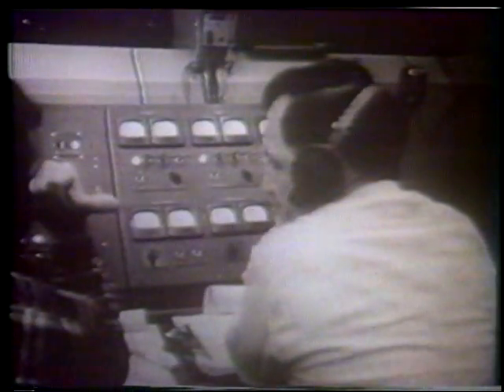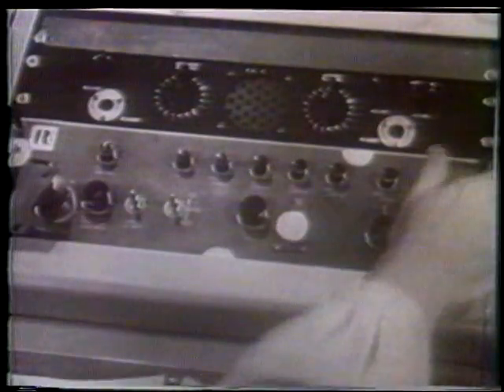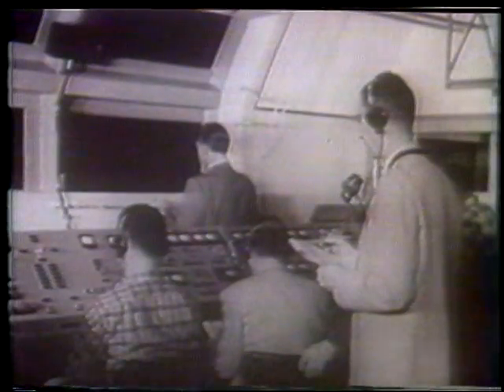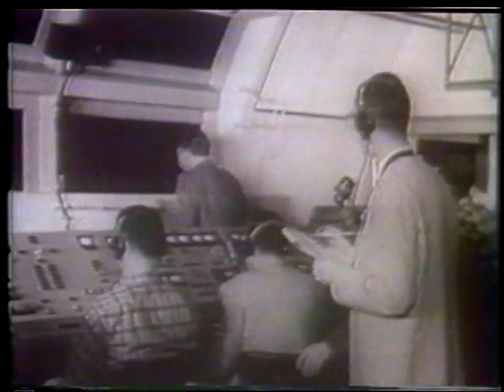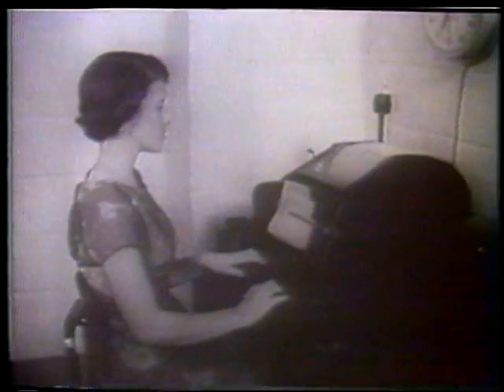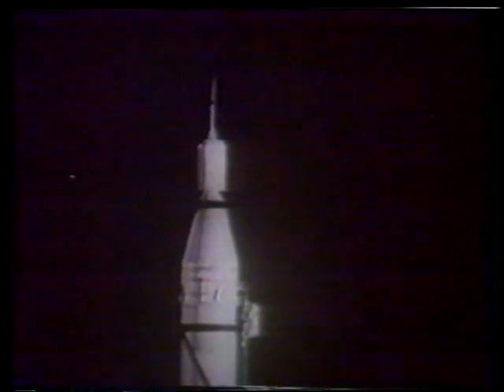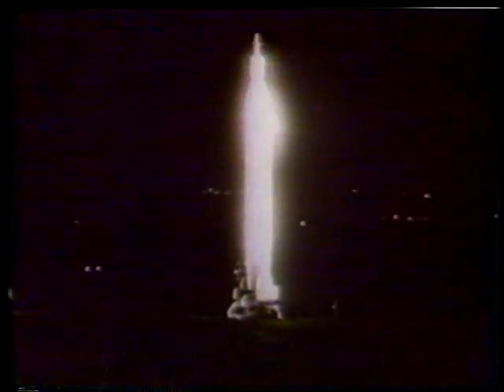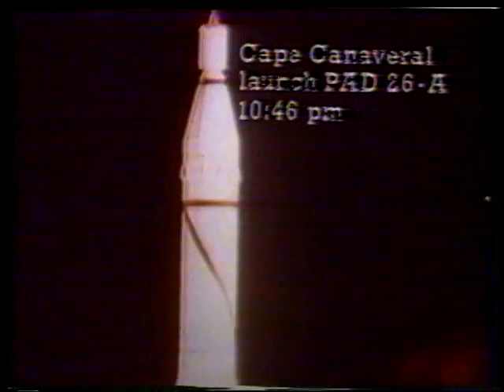The Launch of Explorer 1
Explorer-I, officially known as Satellite 1958 Alpha, was the first United States earth satellite and was sent aloft as part of the United States program for the International Geophysical Year 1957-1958. It was designed and built by the Jet Propulsion Laboratory (JPL) of the California Institute of Technology under the direction of Dr. William H. Pickering. The satellite instrumentation of Explorer-I was designed and built by Dr. James Van Allen of the State University of Iowa.

The satellite was launched from Cape Canaveral (now Cape Kennedy) in Florida at 10:48 P.M. EST on 31 January 1958 by the Jupiter-C vehicle--a special modification of the Redstone ballistic missile--that was designed, built, and launched by the Army Ballistic Missile Agency (ABMA) under the direction of Dr. Wernher Von Braun. Jupiter-C, a direct descendant of the German A-4 (V-2) rocket, was originally developed in 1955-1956 as a high-performance rocket for testing purposes.

Once in orbit, the cosmic ray equipment of Explorer-I indicated a much lower cosmic ray count than had been anticipated. Dr. Van Allen theorized that the equipment may have been saturated by very strong caused by the existence of a belt of charged particles trapped in space by the earth's magnetic field. The existence of these Van Allen Belts, discovered by Explorer-I, was confirmed by Explorer-III, which was launched by a Jupiter-C on 26 March 1958.

The discovery of the Van Allen Belts by the Explorer satellites was considered to be one of the outstanding discoveries of the International Geophysical Year.